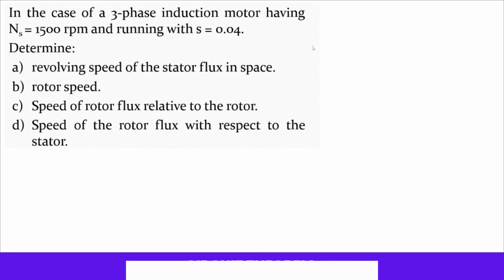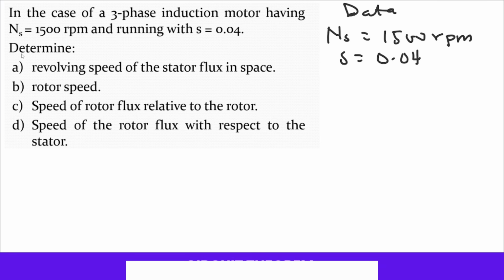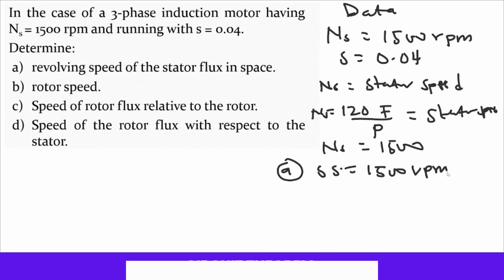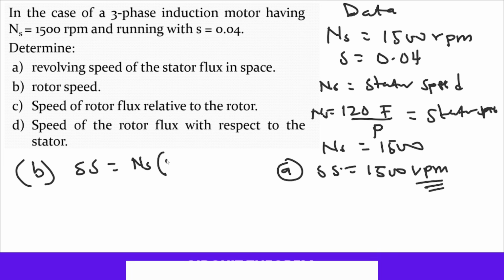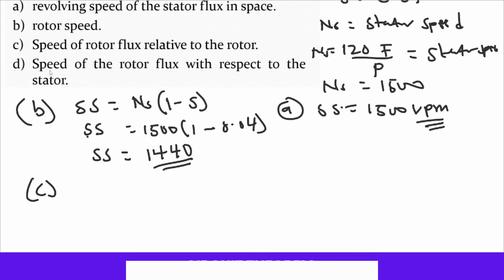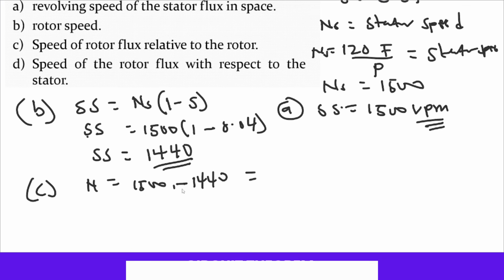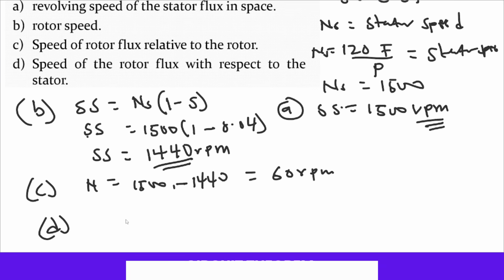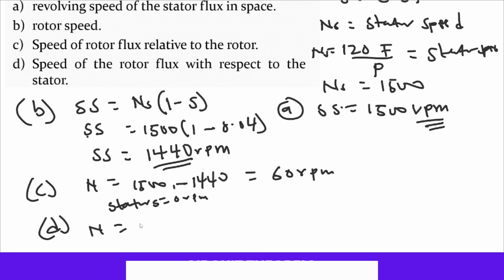🟢 AC Machines | Solve Example 1 Step-by-Step ⚡📘 | Faraday Jr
In this video, we solve AC Machines Example 1 step by step. The problem focuses on a 3-phase induction motor and requires us to determine the motor speed and the relationship between the rotating magnetic field and the rotor.

📚 Topics Covered:

AC Machines
3-Phase Induction Motor
Example 1
Number of Poles
Rotor Speed
Slip
Rotating Magnetic Field
Step-by-Step Solution
Electrical Machines
Electrical Engineering

This tutorial is useful for students studying Electrical Machines, AC Machines, Electrical Engineering, and Electronics, especially when preparing for quizzes, assignments, and examinations.